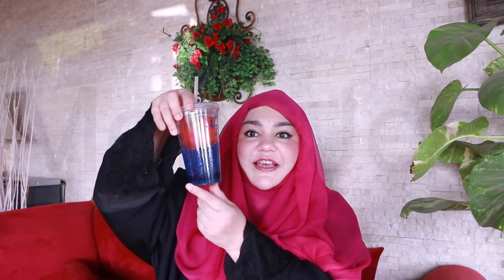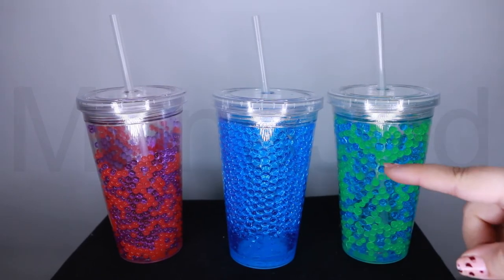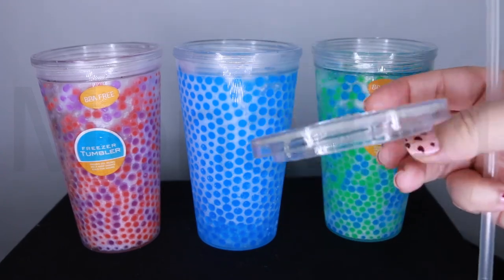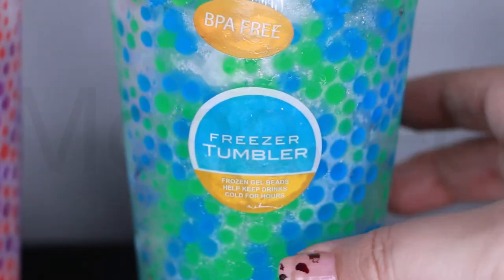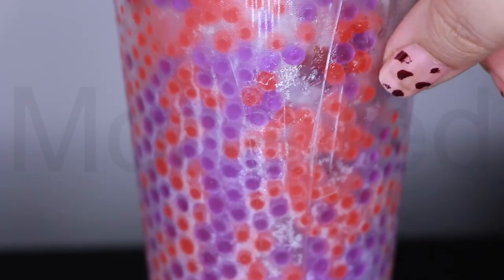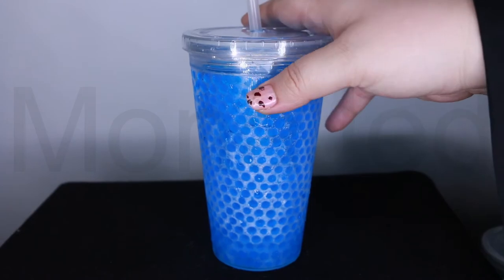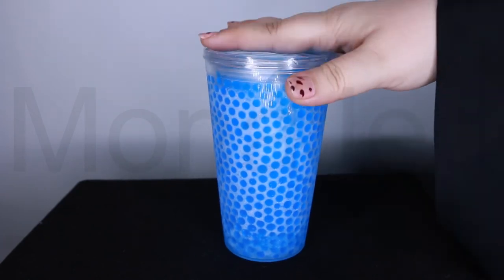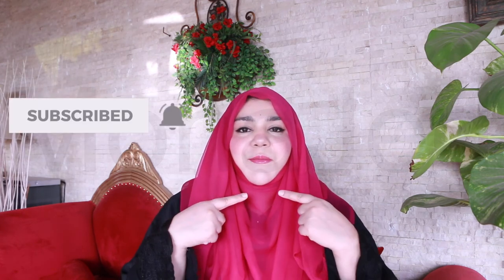Freezer Tumbler Plastic Double Wall with Gel Beads 12oz with retractable straw! | Review and Demo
How to Use:
These Decorative Mugs are great for the daily use of all your cold beverage needs.
BPA Free Acrylic Double Wall Construction, filled with Non Toxic Refreesable Crystals.
Eleminate the need for ice keeping your cold drink while not diluting or watering it down.
Simply place in the Freezer for 1-2 Hours before use, and watch as the crystals freeze, readying themselves for you to pour your drink and enjoy.
Hand wash Not recommended for Diswhasher or Microwave use.
Place mugs in the freezer for up to 4 hours before removing and adding a beverage - The gel inside freezes and will keep your favorite drinks chilled
Hand wash for best results - We do not recommend putting these mugs in the dishwasher, as the heat may cause the gel to seperate
Durable Construction:
Crafted from BPA-free acrylic - These mugs are safe for all ages
Sturdy, redesigned contruction keeps these mugs looking new everytime you use them.
Customized Drinkware - 12oz. Arctic Double Wall Freezer Bottle Video
Keep your drink cold and your brand hot with the Arctic Double Wall Freezer Bottle.
Put this bottle in your freezer so the inner gel beads freezes, then you can fill it and have a cool drink without the need for ice cubes.
This BPA free bottle works great for hiking trips or staying hydrated while playing sports. This is perfect for all your travel needs and out doors ease. The inside straw makes it easy to drink from and  it is  very portable.
Place your custom message on the front to keep your brand name top of mind. You can choose from several eye catching colors to match your brand or message.